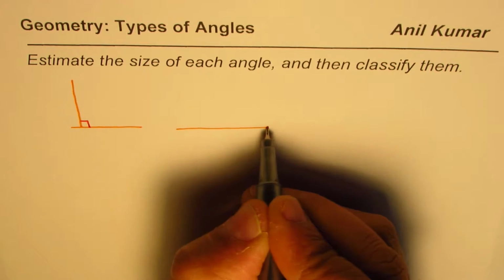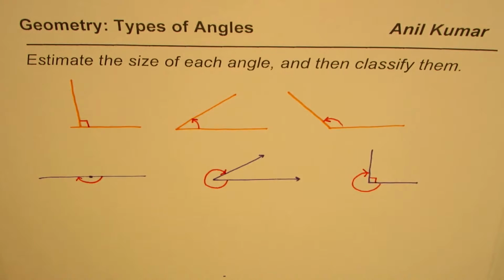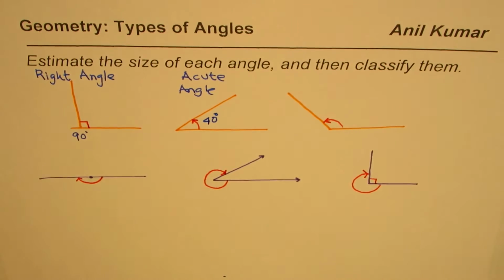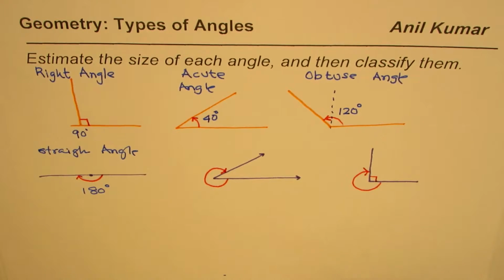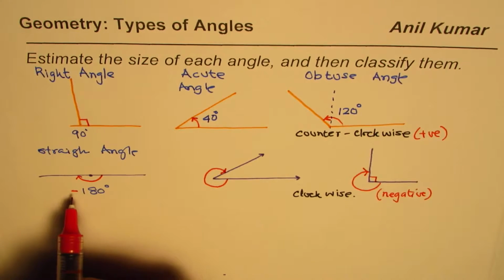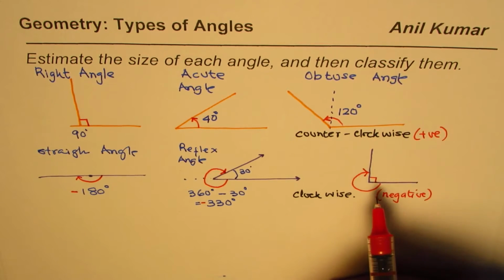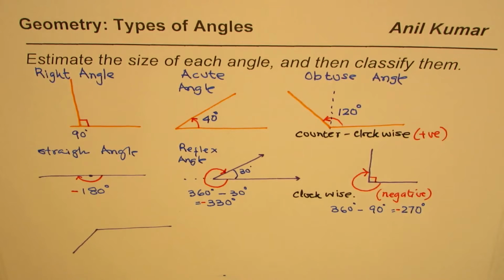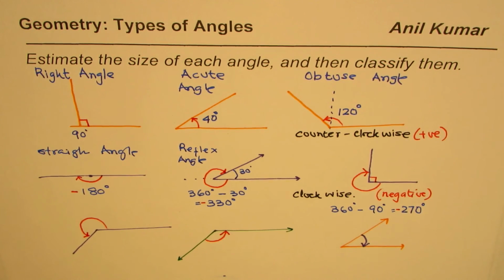Estimate the size of each angle and then Classify